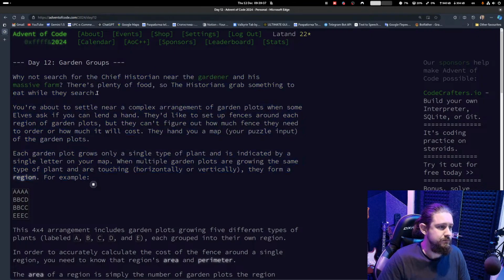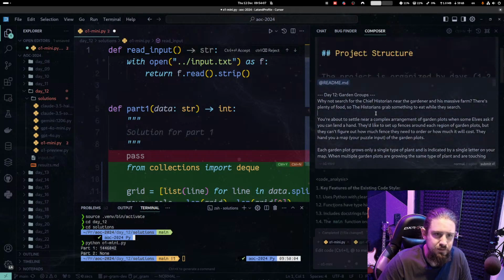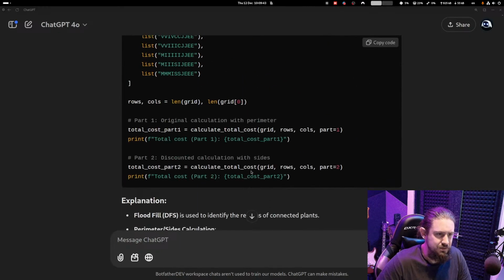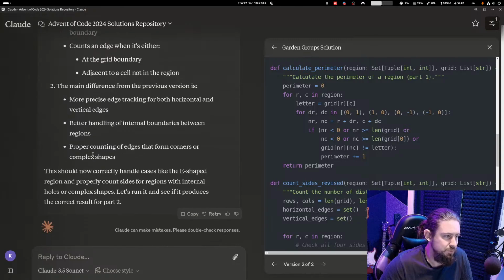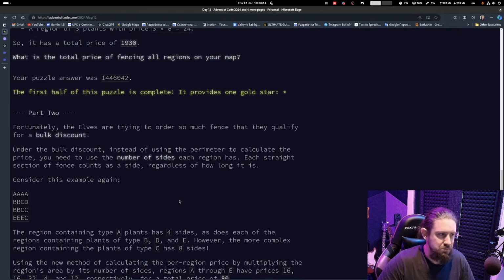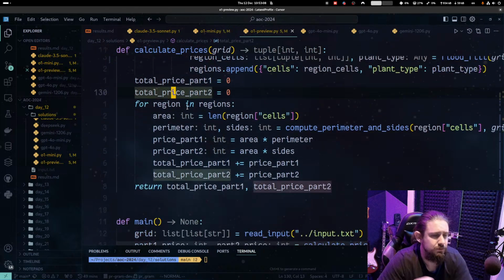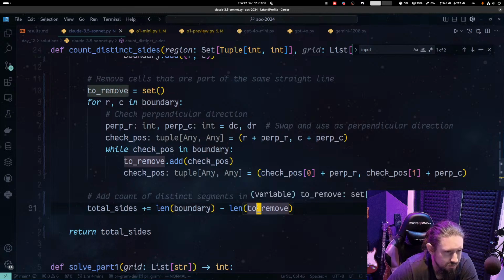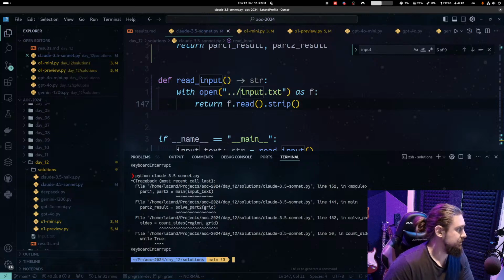Day 12: NO AI MODEL COULD SOLVE THIS! | Advent of Code 2024 | When AI Fails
Welcome to the Advent of Code 2024, where we're testing the problem-solving abilities of large language models (LLMs) in a cutting-edge programming environment: Cursor IDE, an AI-integrated development environment designed to enhance coding efficiency.

YouTube Chapters:
00:00 Introduction
01:44 Part 1: Garden Layout Problem
10:44 Part 1: O1-mini Solution
12:44 Part 2: New Challenge
15:40 Testing All AI Models
41:43 Additional Prompting Attempts
56:16 Deepseek Model Test
1:02:06 Manual Solution Analysis
1:19:43 Reddit Research
1:24:34 Final Attempts with Hints